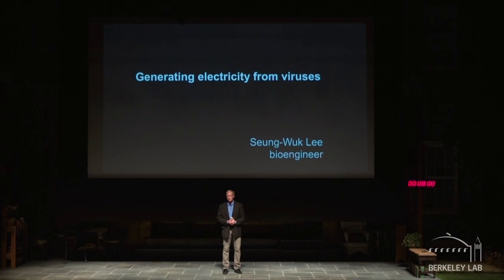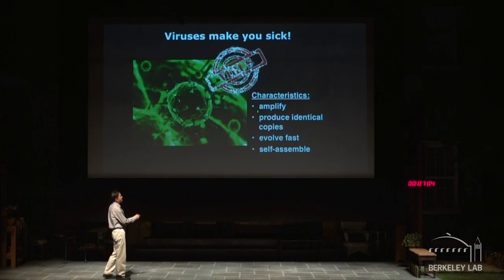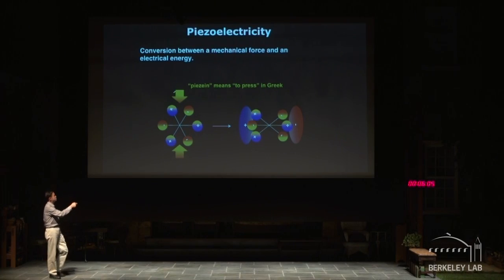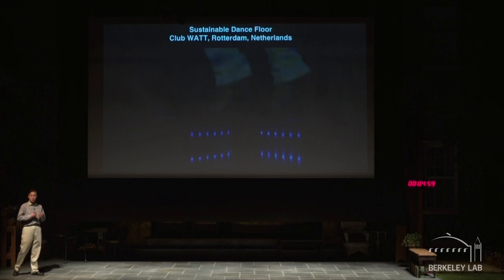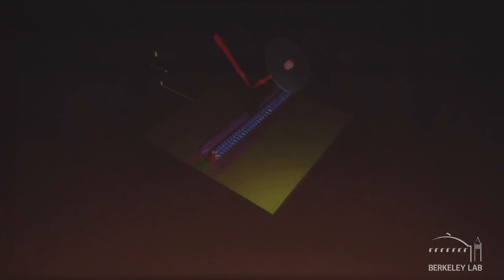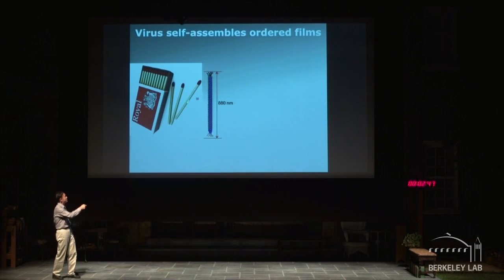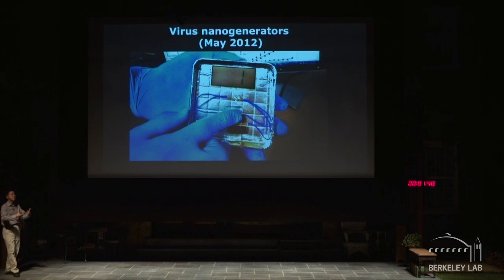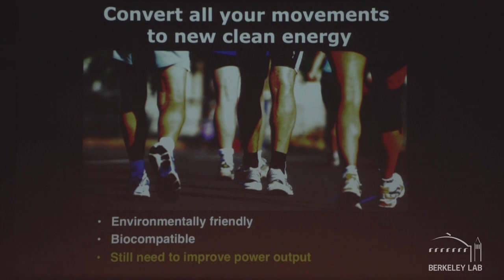Generating electricity from viruses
Berkeley Lab's Seung-Wuk Lee discusses "Generating electricity from viruses" in this Oct. 28, 2013 talk, which is part of a Science at the Theater event entitled Eight Big Ideas. Go here to watch the entire event with all 8 speakers